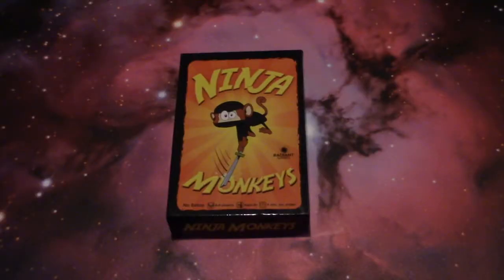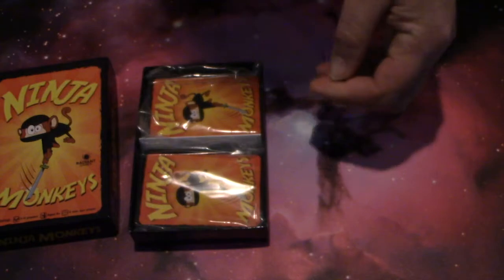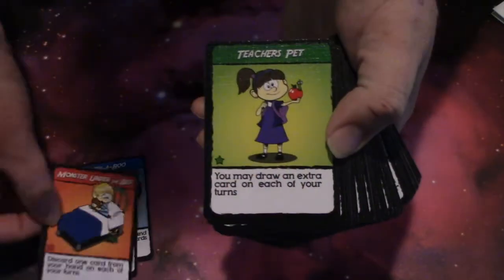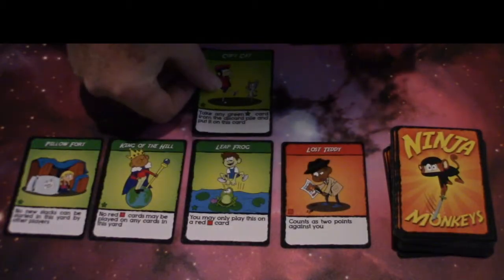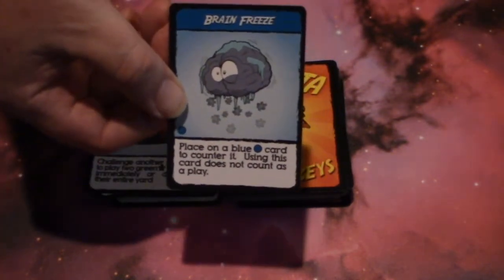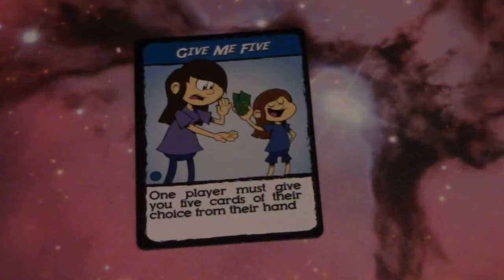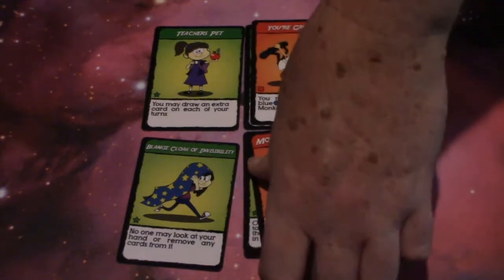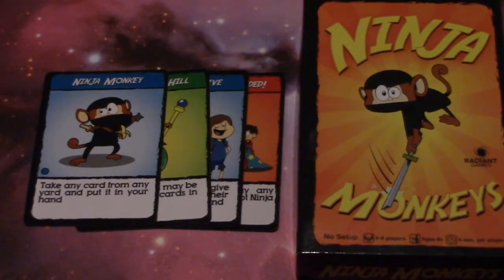Kickstarter Preview - Ninja Monkeys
Welcome to the Mega Meeple. A channel where we talk about gamers and the games that bring them together.

This is a Kickstarter preview for Ninja Monkeys by Radiant Games. This game is for the kid in all of us. Imagine the chance to ground your parents, dogs that really do eat homework, are we there yet cards that move time forward, and Ninja Monkeys that try to swipe your cards are just a taste of what awaits you in this fast paced game of reversals.
Ninja Monkeys uses special symbols to make it easier for people with color vision challenges to enjoy our game.
Ninja Monkeys has been featured in both the Hutchinson News and on Nonstop Tabletop.

If you have any suggestions on what you'd like to see on our channel, kindly post them in the comments below.